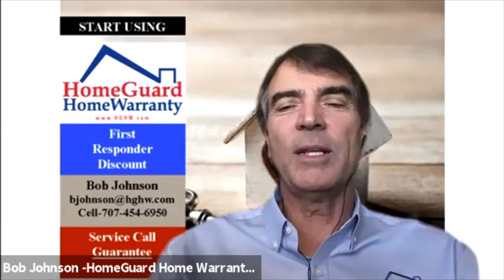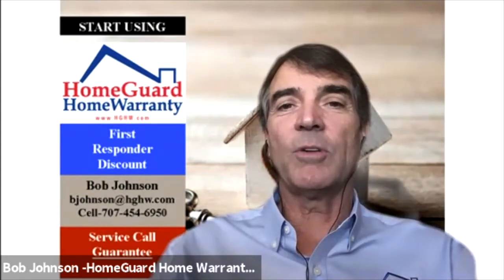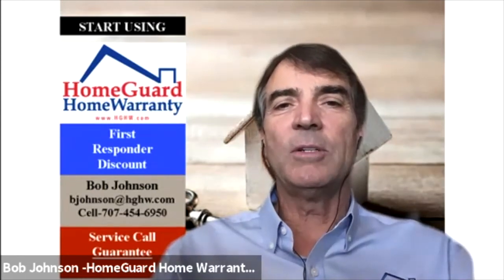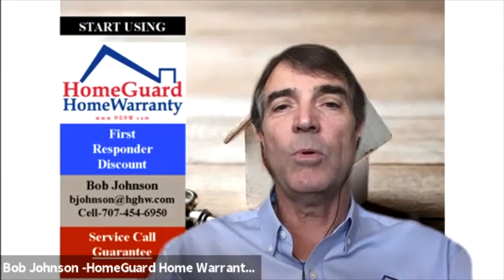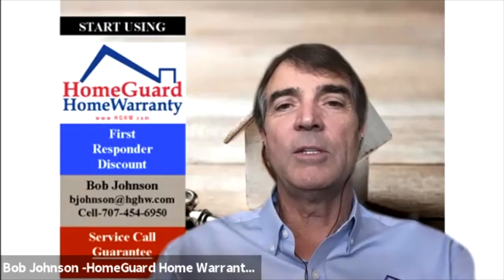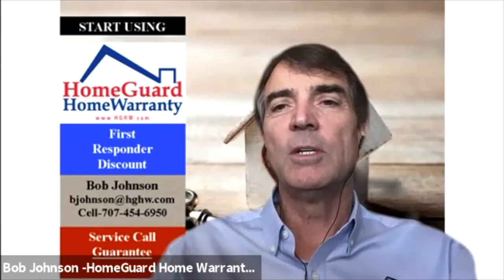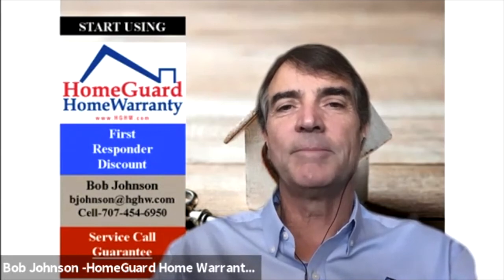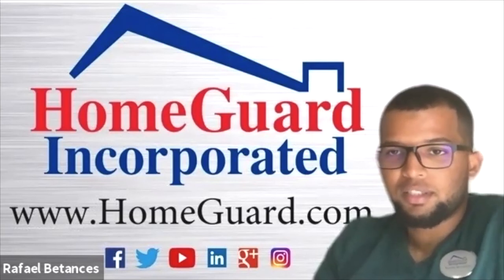How to avoid & deal with Red Tags on homes you're buying or selling.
Realtor John V. Pinto has a conversation with Bob Johnson, Regional Sales Manager for HomeGuard Home Warranty & Rafael Betances, SF North Bay Acct. Manager for HomeGuard, Inc., about when your home is Red Tagged.